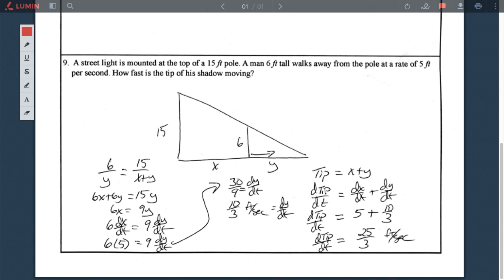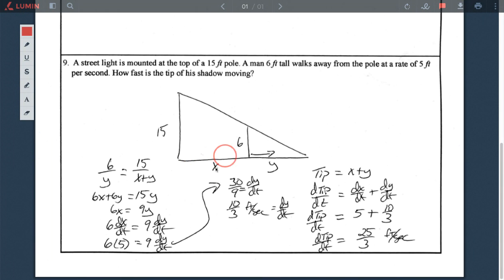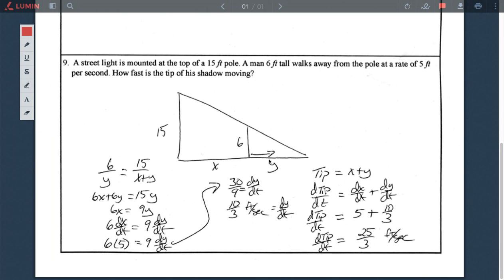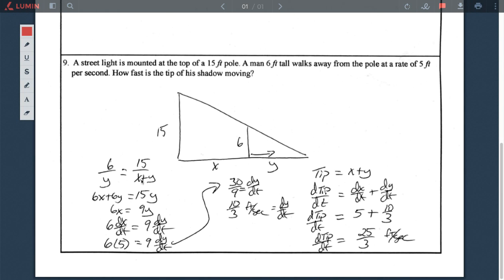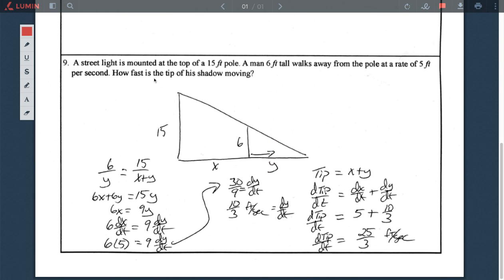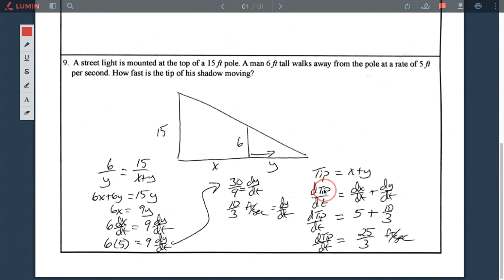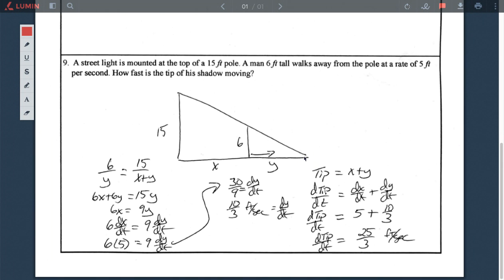Calculus - correction to 9 on test 3 semester review